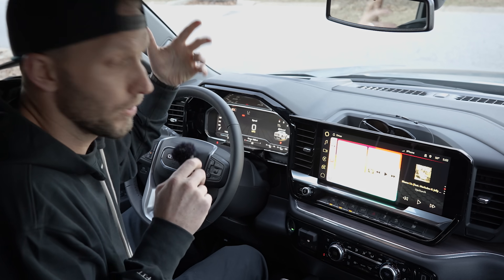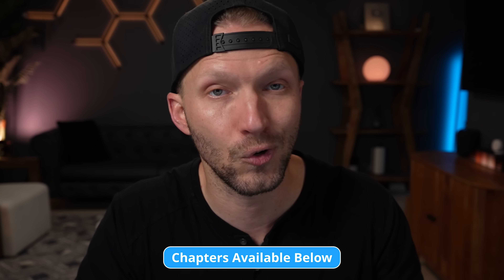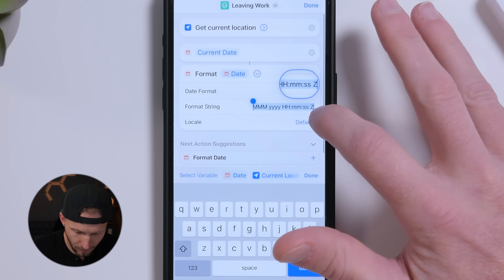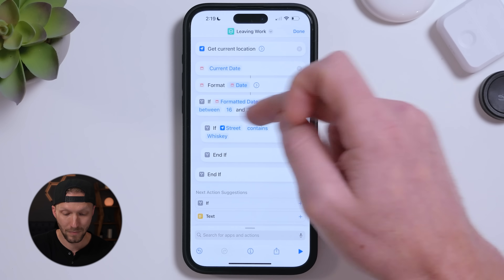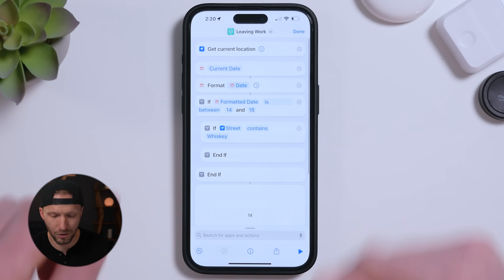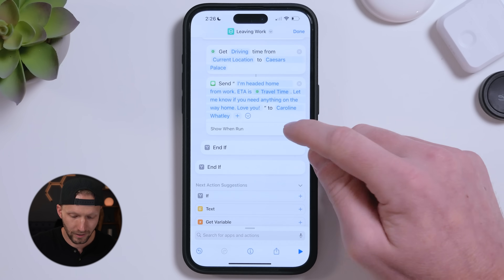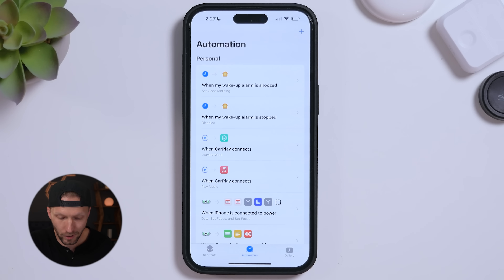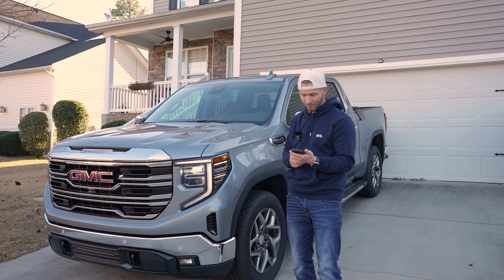Really Useful CarPlay Automations!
Use Shortcut Automations to get the most out of CarPlay!

Z-Wave Bulldog Valve Robot
WiFi Bulldog Valve Robot

Today we are taking CarPlay automations to the next level! Automatically send a custom text message to your significant other when you connect to CarPlay (including ETA home) when you leave work. Have Siri announce a custom morning brief (weather, calendar, etc) each morning when you connect to CarPlay.

👕 Merch!

0:00 Chapters
0:59 Sponsor - EcoNet Bulldog
2:15 Download My Shortcuts
2:36 CarPlay Shortcut 1
3:12 CarPlay Shortcut 1 Setup & Demo
3:19 Bonus CarPlay Shortcut
15:25 Bonus CarPlay Shortcut Demo
16:04 Share Your Automations & Shortcuts!